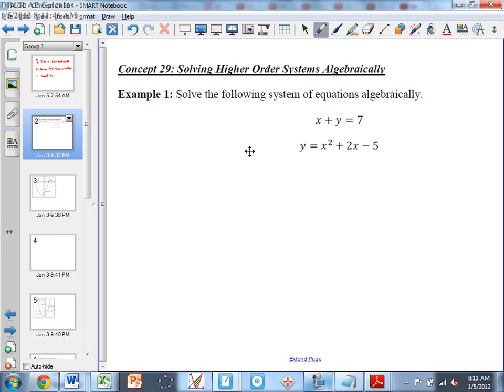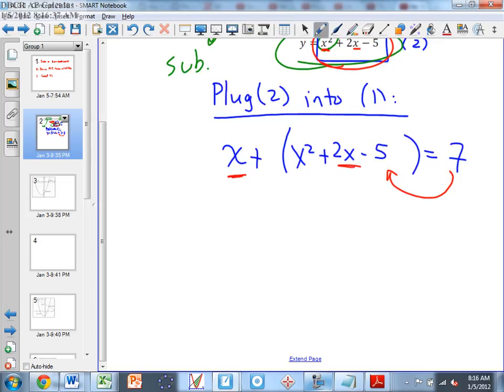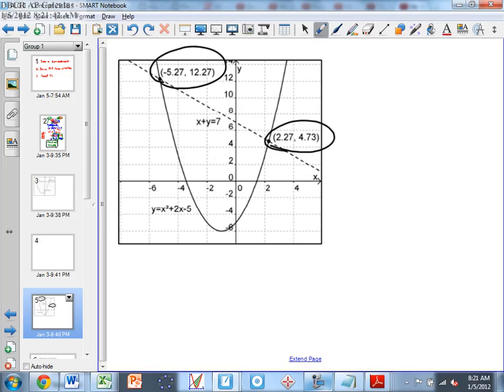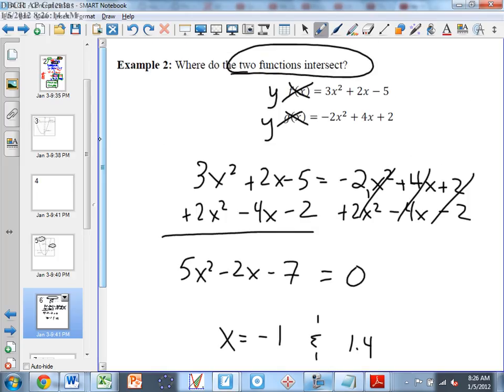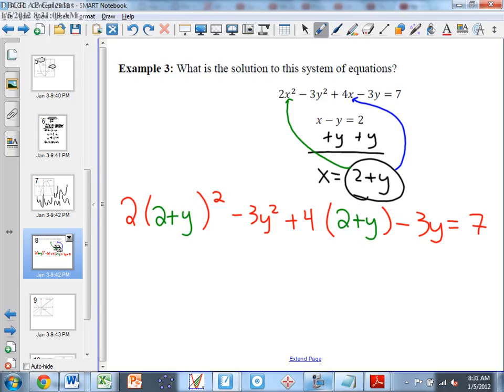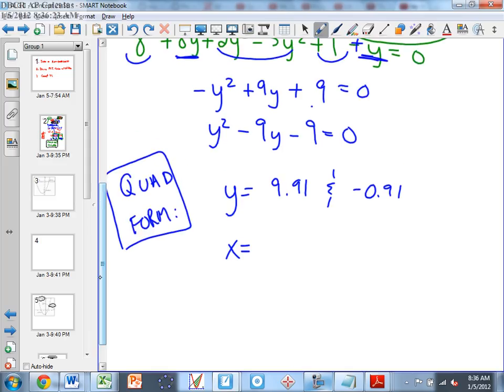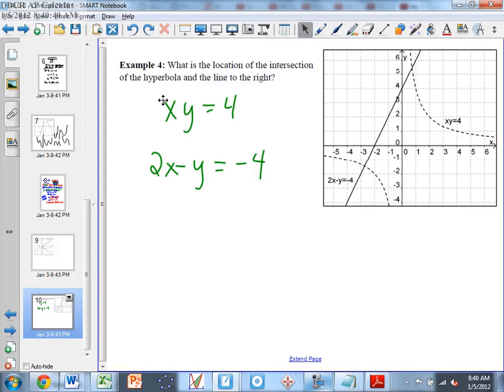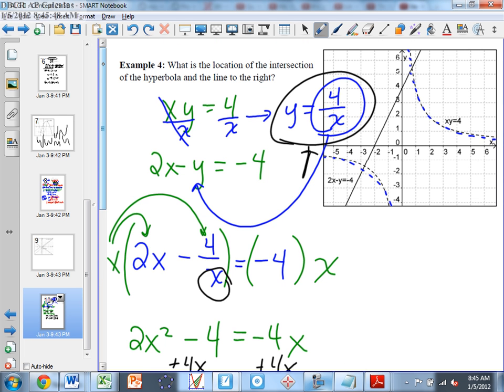January 05 C29 Solving Higher Order Systems